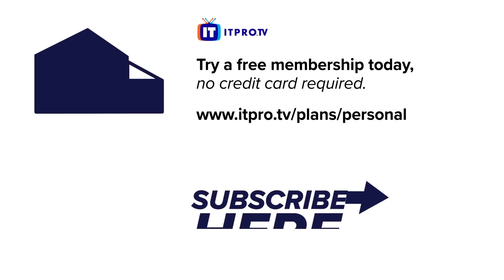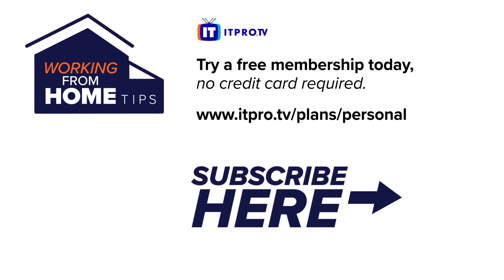10 Apps to Organize Your Work | Working From Home Tips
Working from home can present challenges when it comes to time management and productivity. It's so easy to work longer hours, but it's also easy to procrastinate and become distracted.  Let's join Jo as she looks at her 10 favorite apps to organize your work and help improve personal productivity.